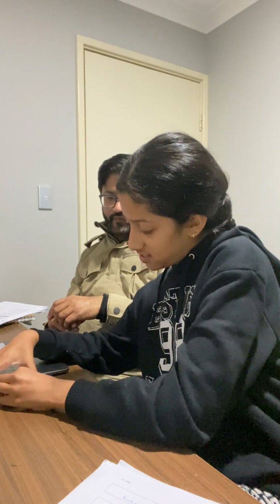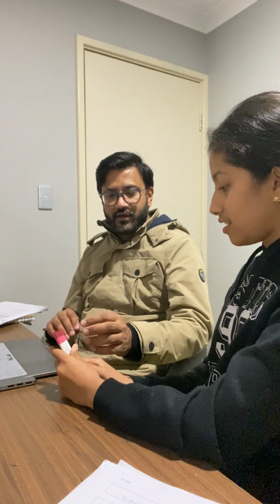assessment 2 part 3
download and save files on USB